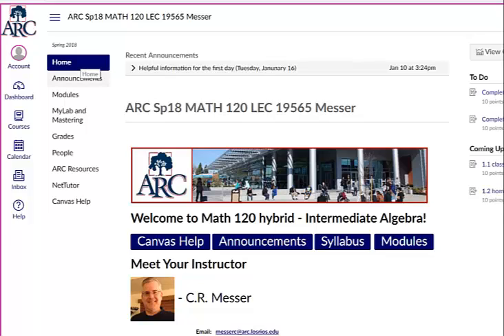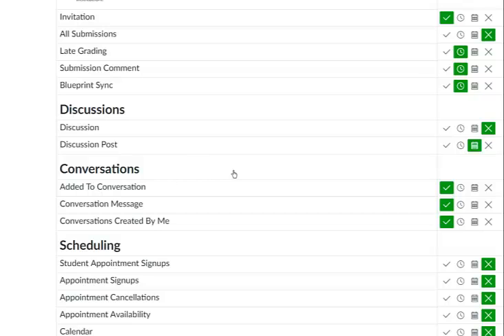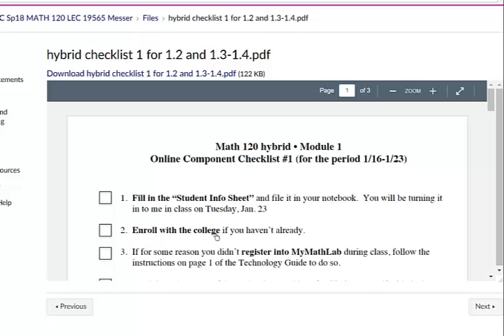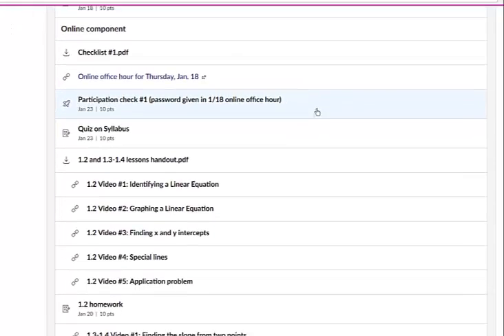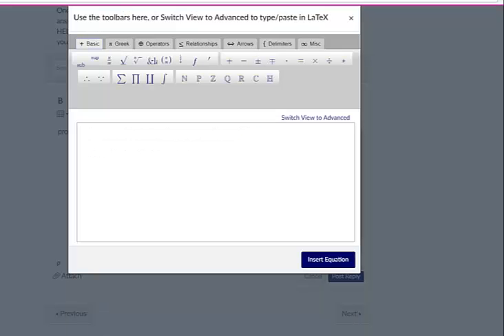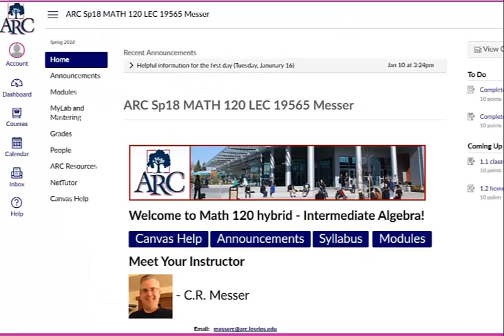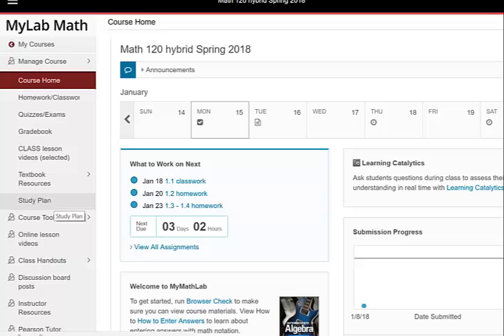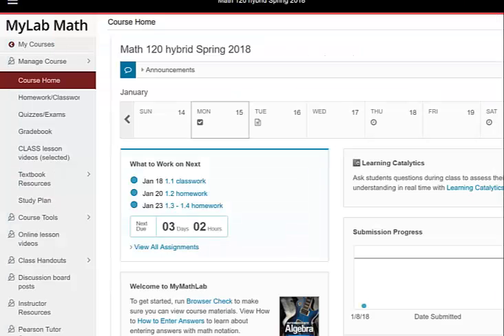Tech guide video